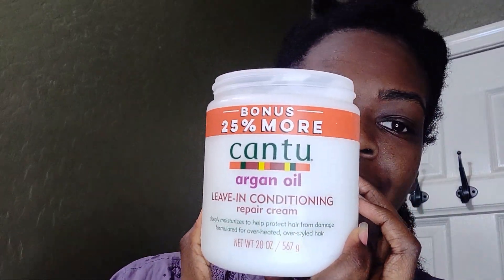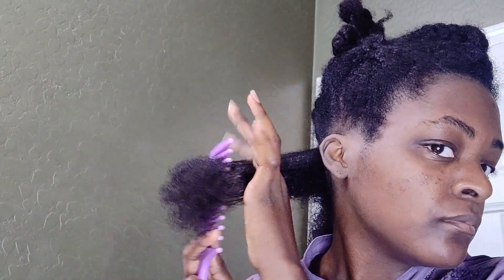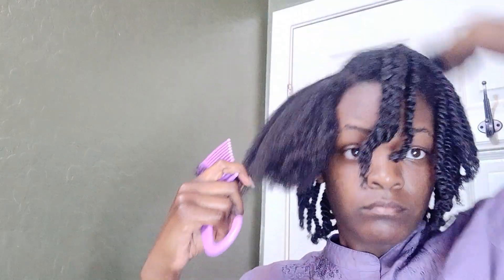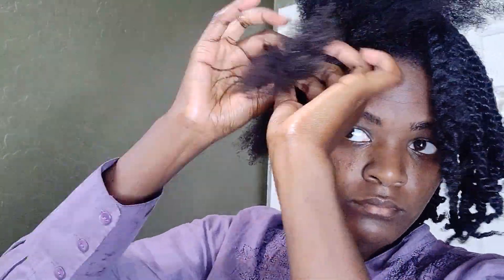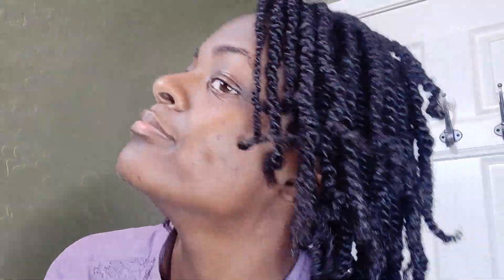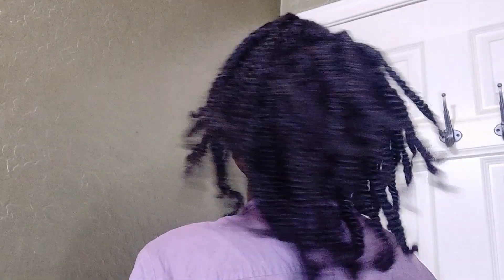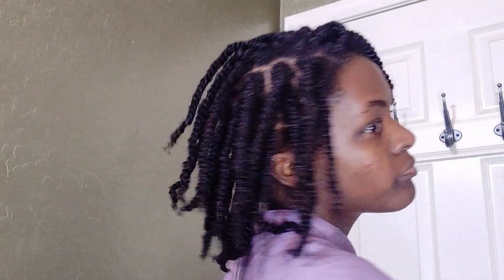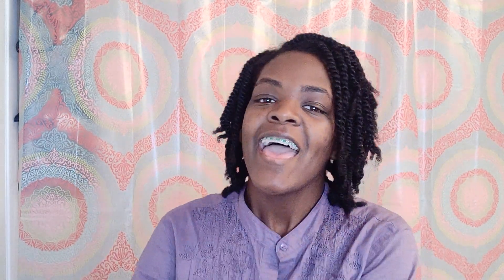HOW TO DO A PROTECTIVE STYLE/TWIST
Hi everyone!! This video shows how to do a protective style/ twist. These twist usually last me about two weeks. Sometimes I untwist it the second week to rock a bomb twist out! I will also upload a video on how to style these twist.